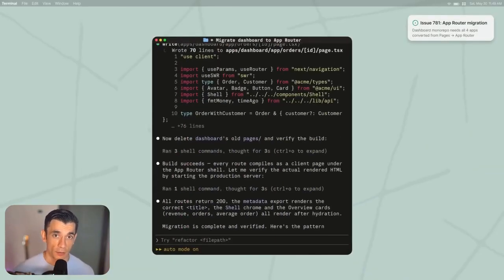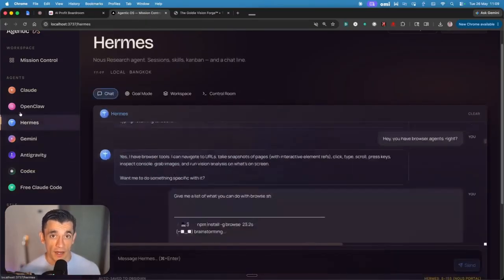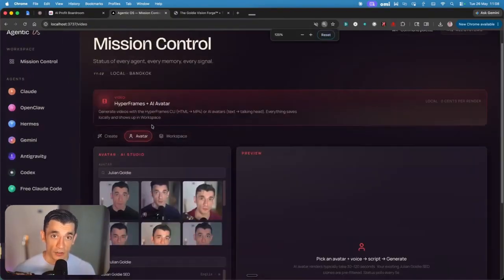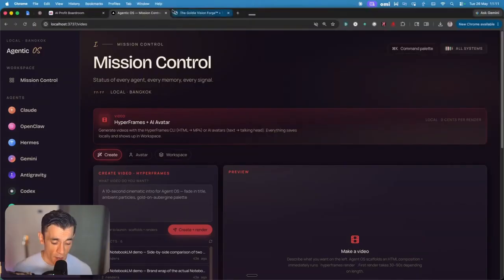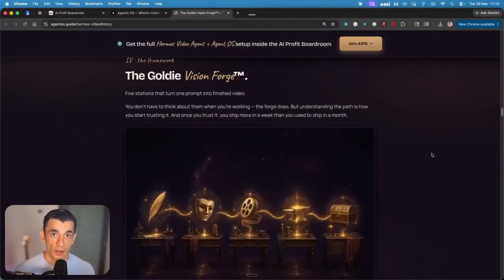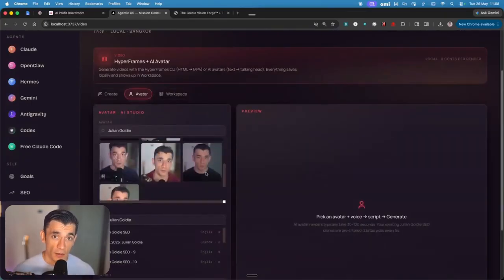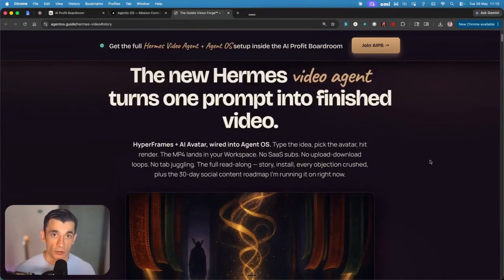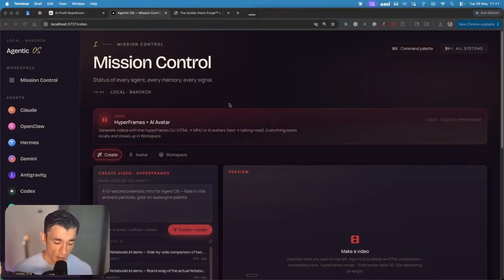Stop Coding AI Agents: Use This Instead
Stop using terminal-based methods for building AI agents. Learn a faster, more efficient workflow for creating persistent AI assistants.

Most people struggle with complex terminal setups when trying to deploy automated tasks. This guide demonstrates a streamlined approach to building AI agents that remain active and accessible after creation. If you are looking to integrate smarter AI tools for work, this method provides a practical alternative to standard coding environments.

We cover how to manage persistent storage for your bots and ensure they maintain a live location, making your AI development workflow significantly more manageable. Whether you are a developer or a professional looking to automate specific tasks, these steps will help you organize your projects better.